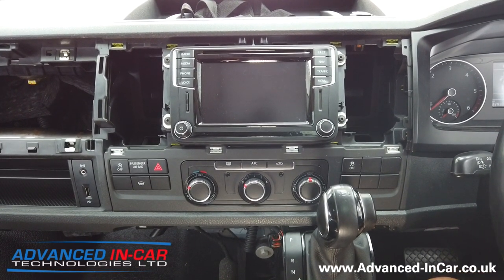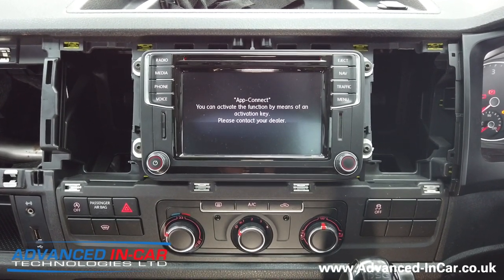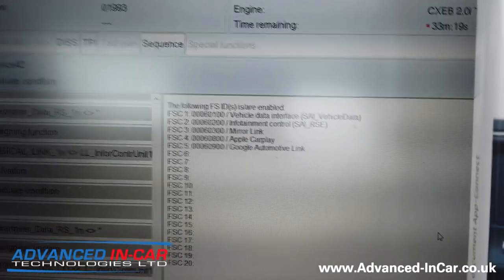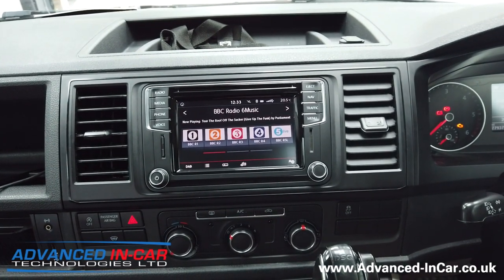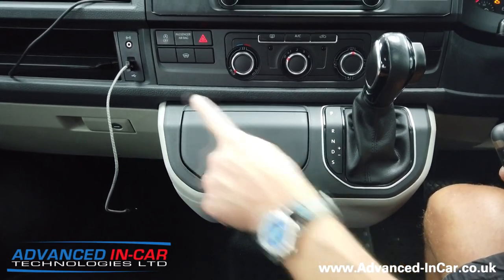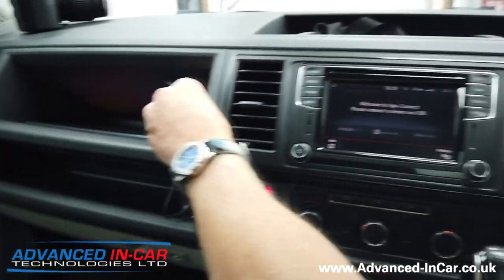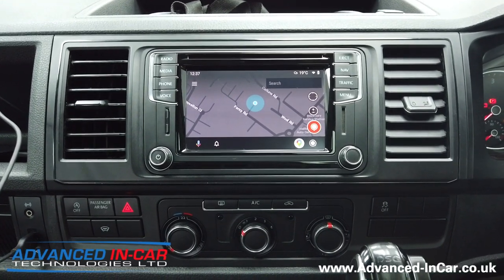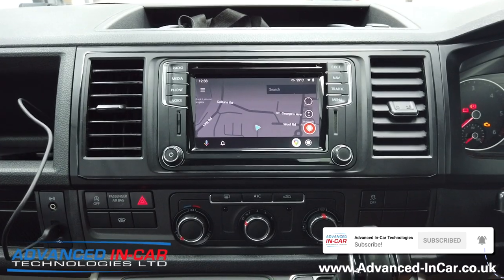Activating Volkswagen Transporter T6 App Connect - Apple CarPlay / Android Auto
Quick Run-Through Of What Is Involved When Activating Genuine App Connect With License & ODIS On The VW Transporter T6.

So first up, this isn't a How-To but just more to show what is involved when a VAG Approved Workshop (Like Us) Activate Using ODIS and Genuine License the VW App-Connect System.

With this upgrade you need to have either the Discover Media or Discover Nav System (With or Without APP Button). As long as you can see it on screen and it says the below, we can activate it. This is done with the Genuine VW Diagnostics System (ODIS)

"App-Connect" - You can activate the function by means of an activation key. Please consult your dealer.

On the Transporter T6 you need to ensure a few other things:

1 - You have the correct USB Port which has the Part Number 5Q0035726E. Typically the USB/Aux Combo is correct and will always have a Green Connector at the rear.

2 - Have either of the following PR-Codes:
•  7UP - NAV Navigation system MIB2 Standard PQ (EU/ROW)
•  I7A - RAO MIB2 Standard PQ radio Plus EU/ROW